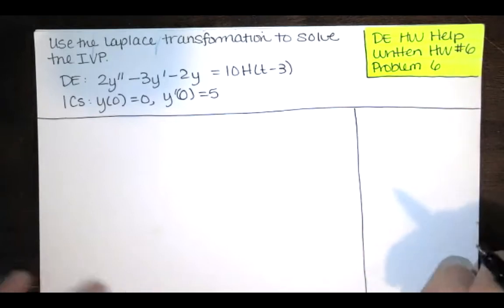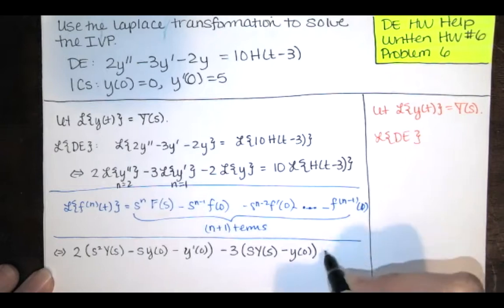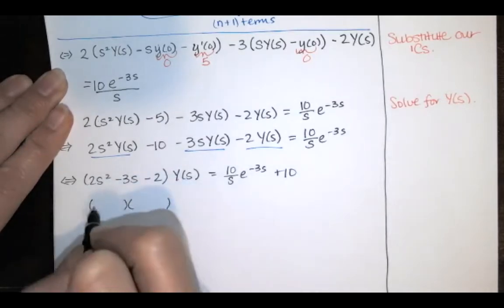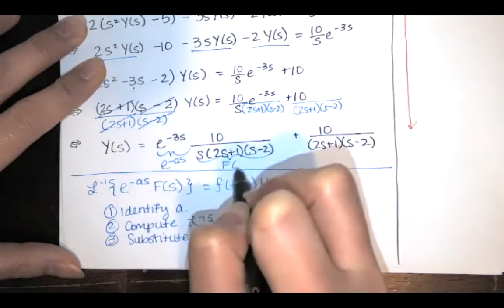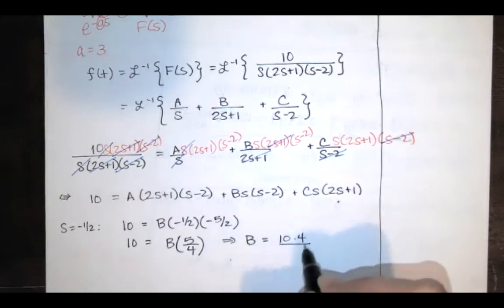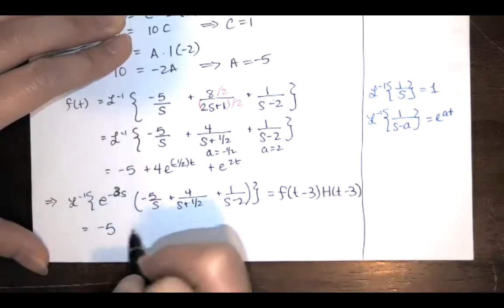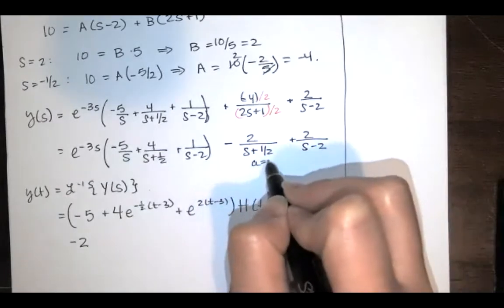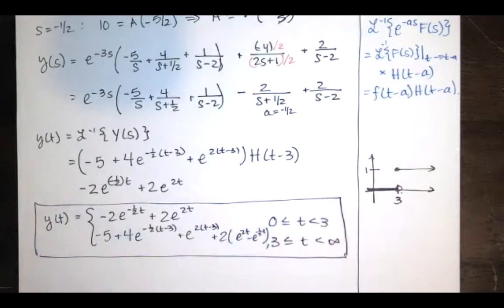DE HW Help - Use the Laplace transformation to solve the IVP. (Problem 6 on HW 6)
In this video, we solve problem 6 from Written HW #6 from the Spring 2021 MATH 2613: Elementary Differential Equations.

We're given an initial value problem featuring a second order differential equation. The forcing function (the function on the right side of the DE) is a constant multiple of a Heaviside function. We're asked to use the Laplace transformation method to solve the IVP.